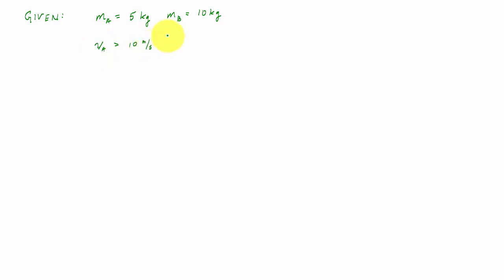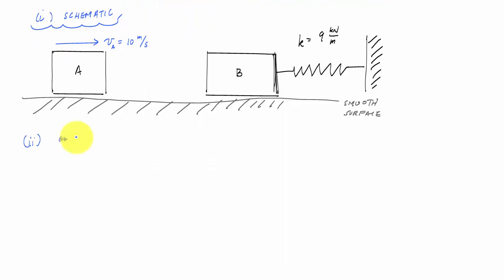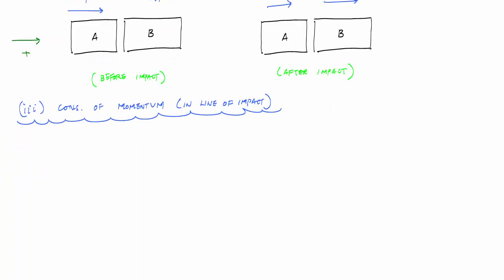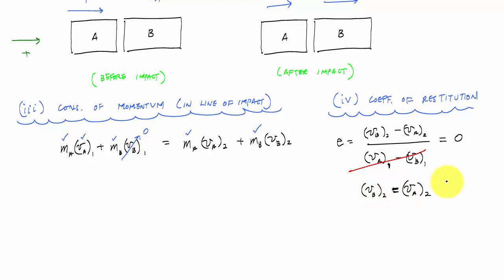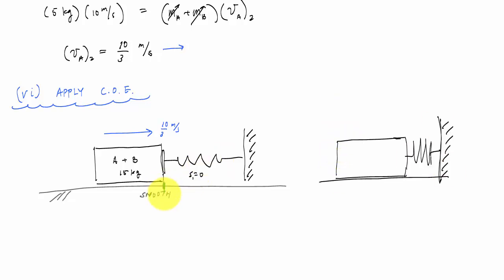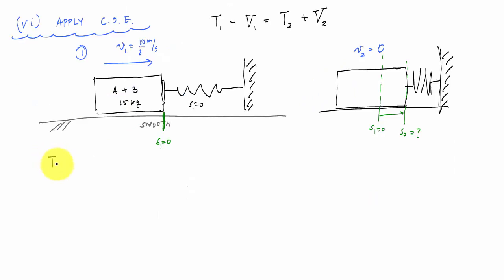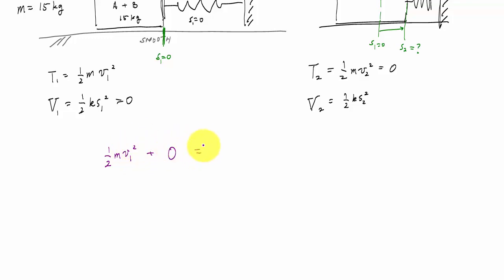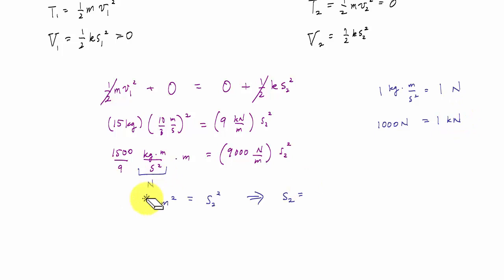Direct Central Impact and Cons. of Energy Example - Engineering Dynamics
Example problem combining a fully plastic direct central impact with spring compression.